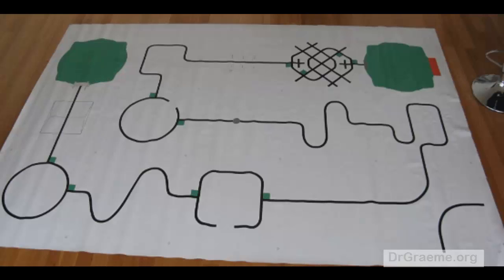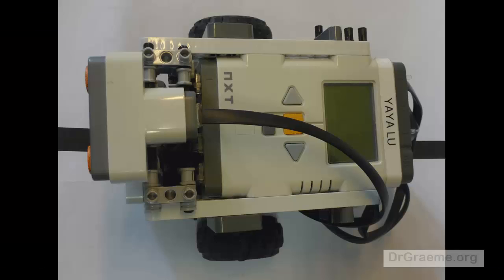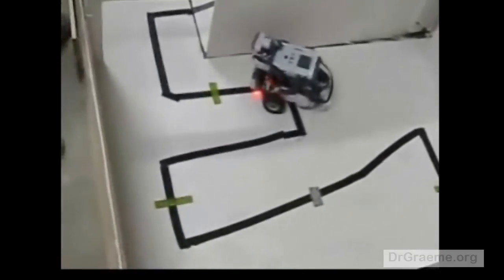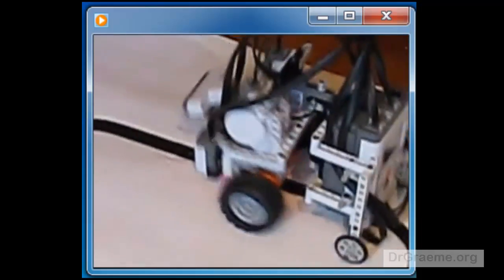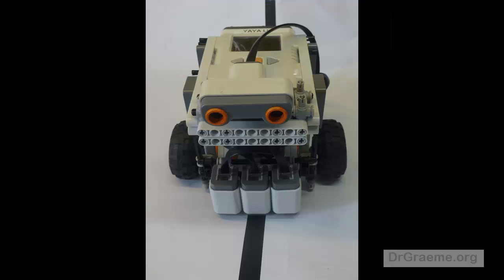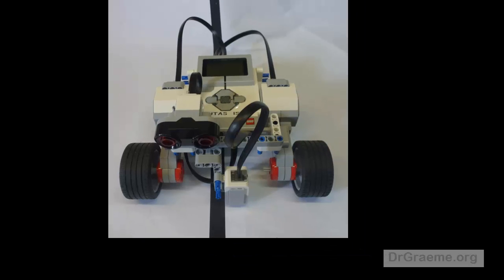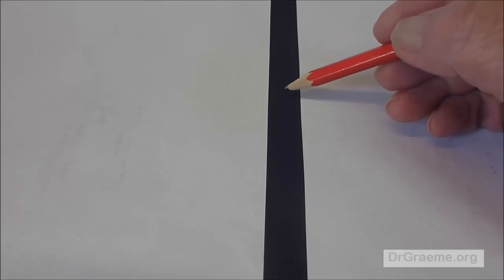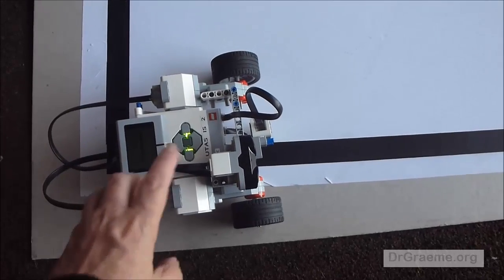38 (C4.1) Line Following Overview for Lego MindStorms EV3 robots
This free video tutorial introduces an example of a Robotic competition that uses Line Following, shows some examples of Lego  "RoboCup Rescue" line following robots, and introduces the ideas behind a method of following the edge of a line that uses one Lego MindStorms EV3 Color Sensor attached to a Lego EV3 robot such as YayaBot.
This video includes brief closed captions that may be translated into about 53 languages using the inbuilt Google translator. Have fun!
Playlist Index:
Tutorials 3 to 6: Setting up LEGO EV3 software.
Have Fun!